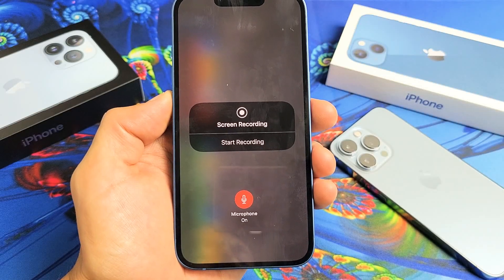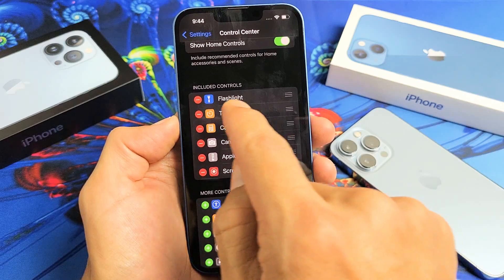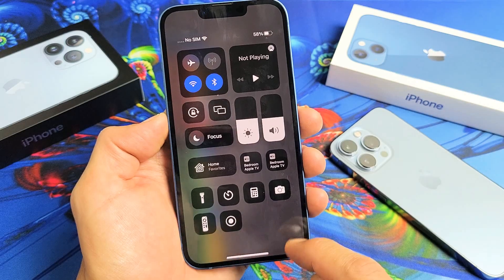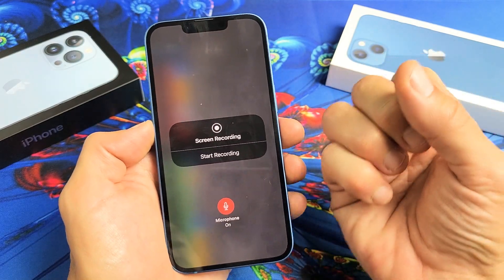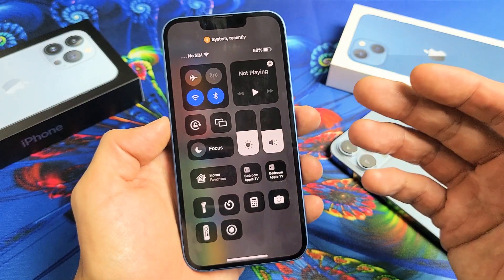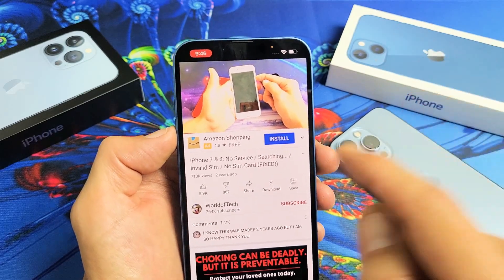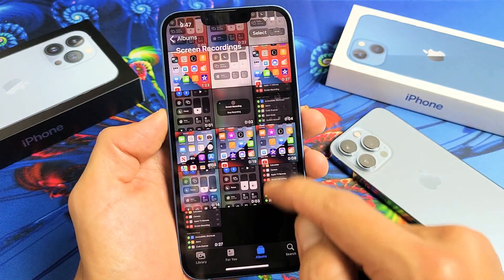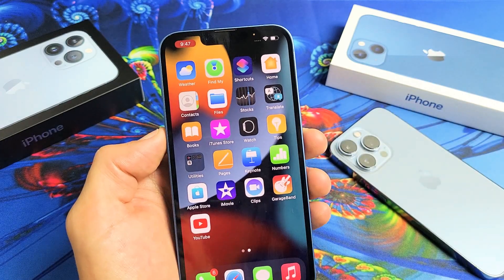iPhone 13's: How to Record Screen w/ Screen Recorder + Mic, Tips & Examples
I show you how to use the screen recording feature on the iPhone 13 (same as iPhone 13 Pro, 13 Pro Max & 13 Mini). I also go over using and turning the mic on or off with examples. Note you can also video screen record games like PUBG Mobile, CODM, etc. Hope this helps.